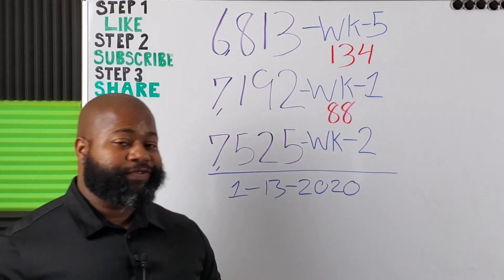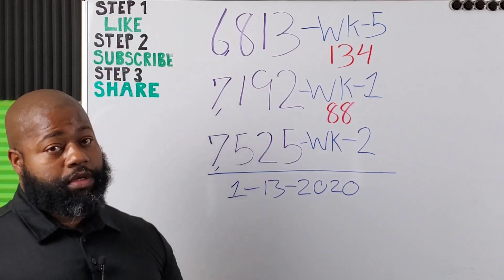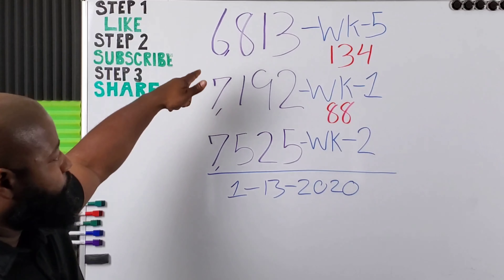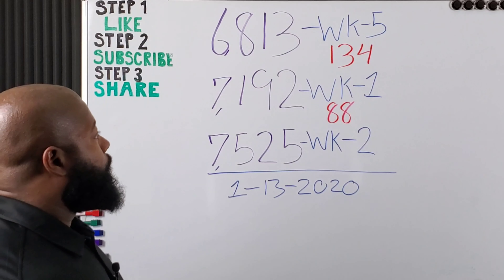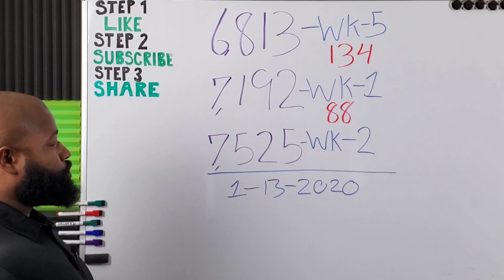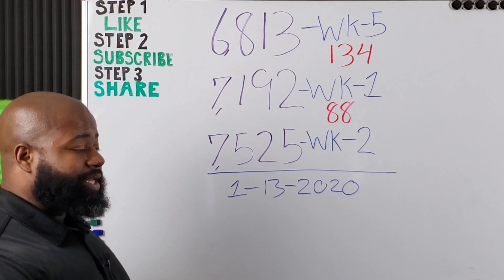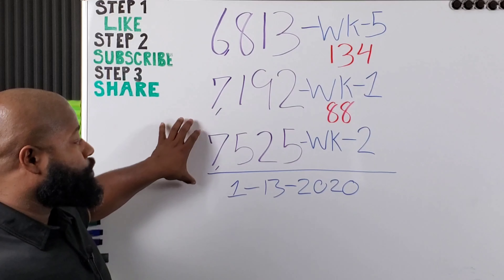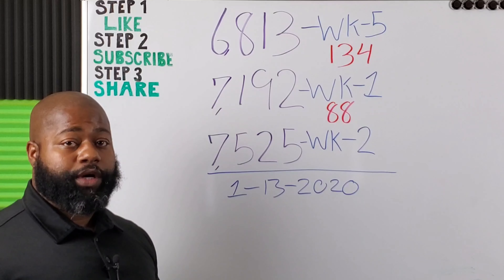Acorns Daily Stocks Investment | WEEK #28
The Acorns Stock Investment account reached $7,525 in week 28. That beat our goal of $7,500 by $25. The next goal is $10,000 by October 2020 so that's in 3 months!

Join me with a Free Acorns Account:
Get a free $5 added to your first investment!!